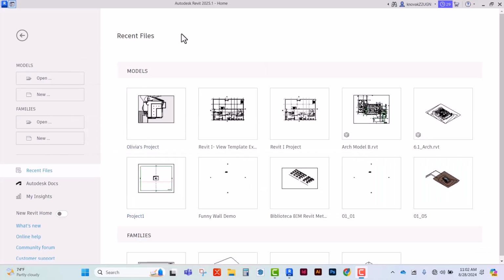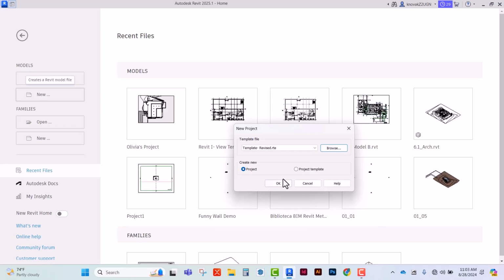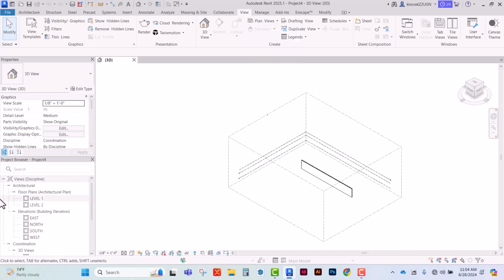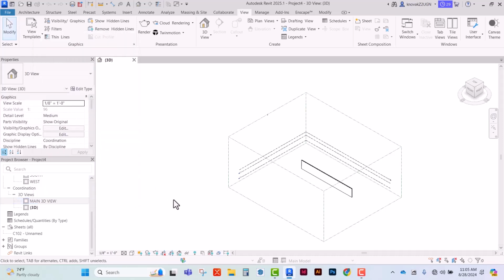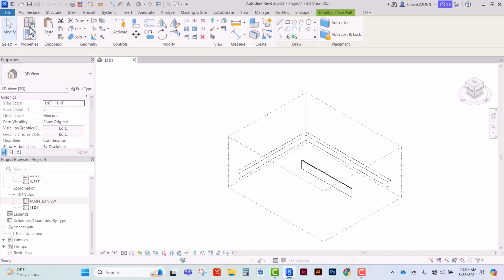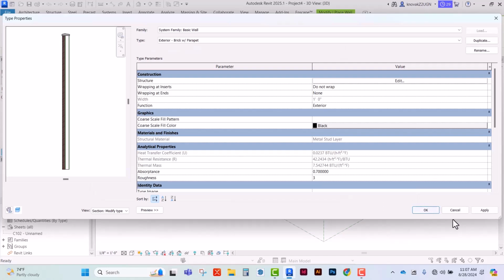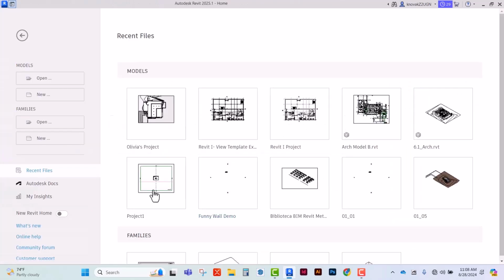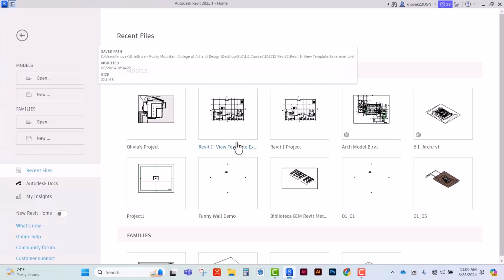10 Minutes or Less Revit: Project Templates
Welcome to the 10 Minutes or Less Revit series!
In this video, we'll discuss setting up project templates in Revit.